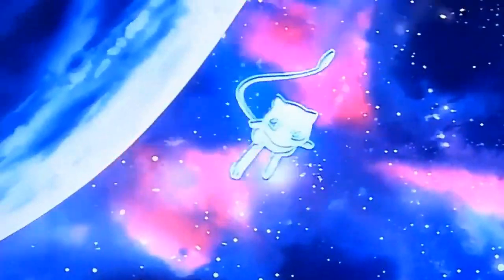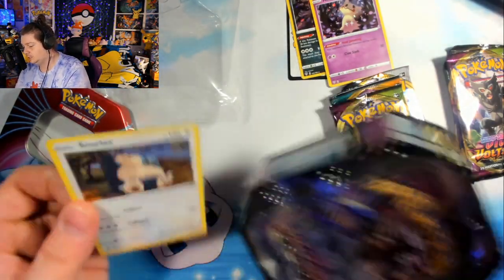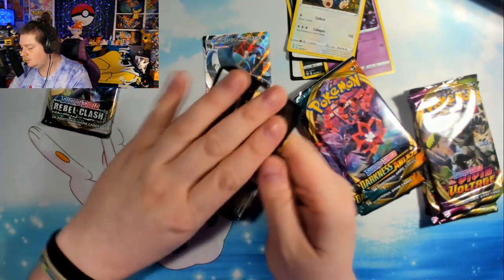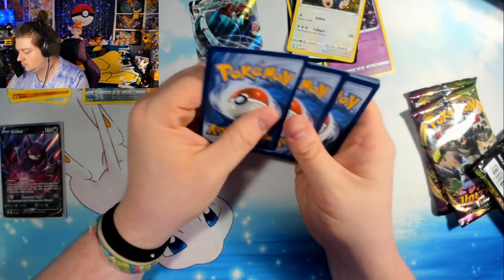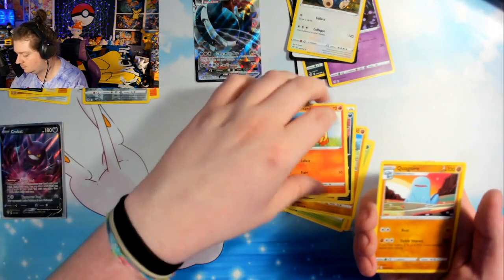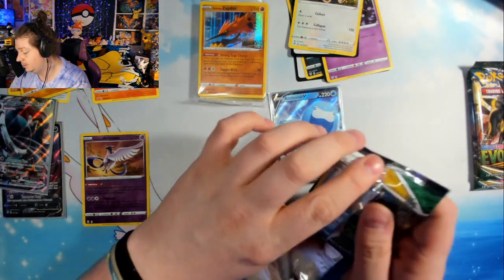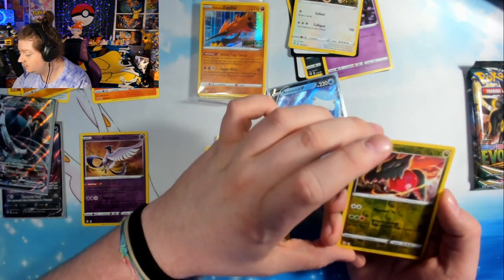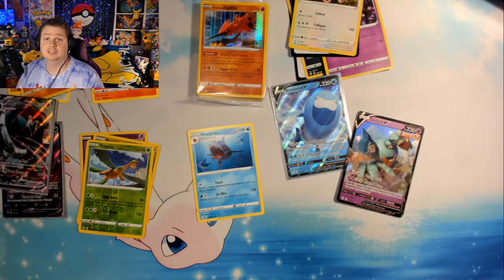The New Tins & Evolving Skies Build and Battle Box!